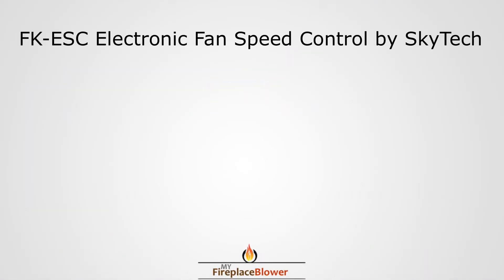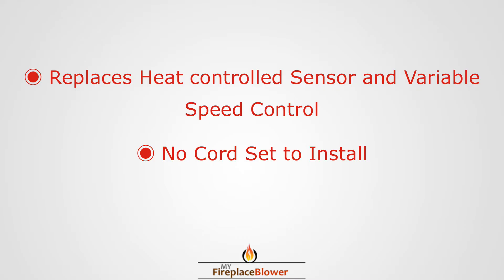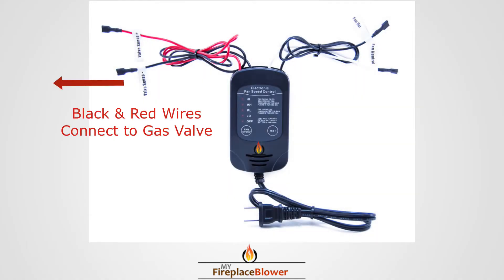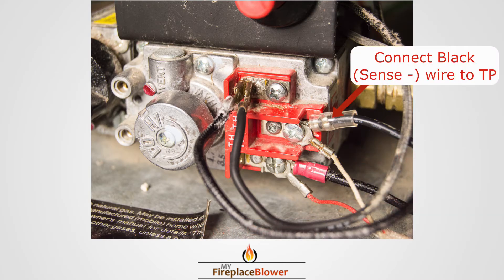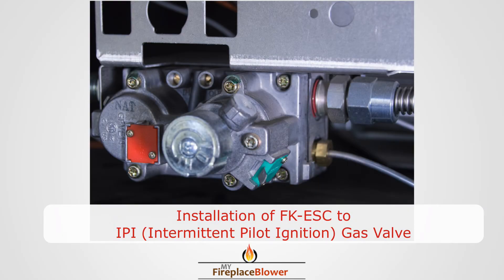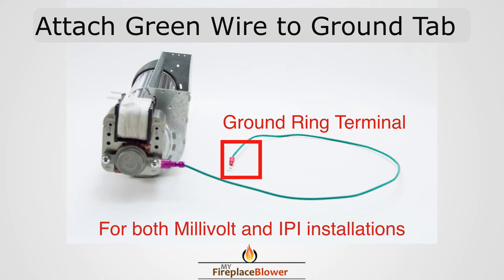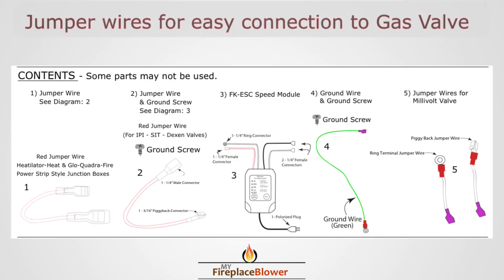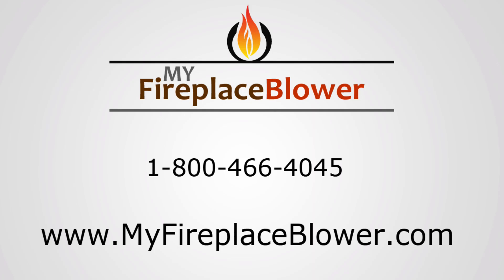FK-ESC Fan Speed Control for Gas Fireplace Blowers & Fans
The FK-ESC is designed to control fireplace blowers installed in gas fireplaces. This installation guide presented by MyFireplaceBlower.com